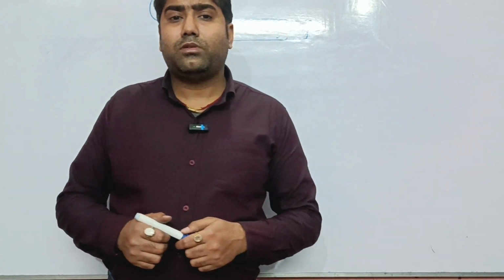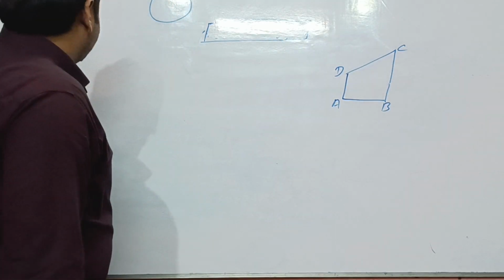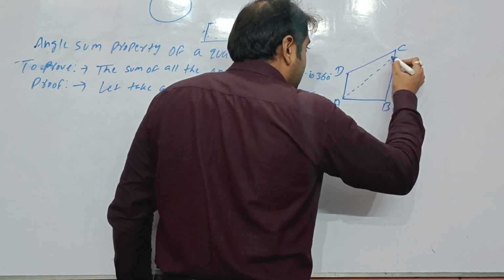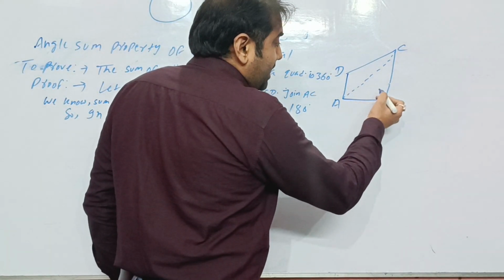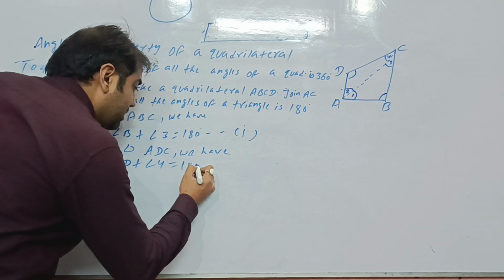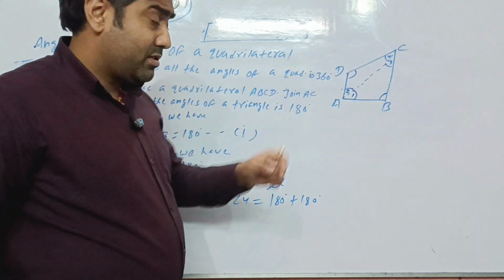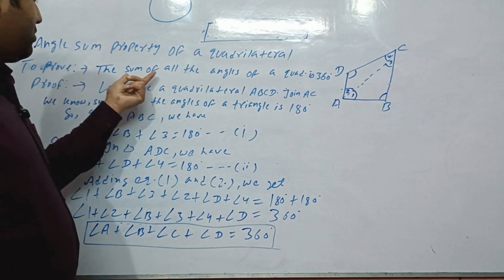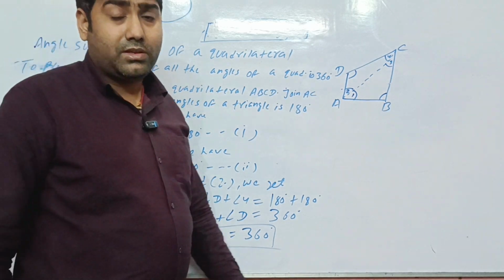anglesumpropertyofaquadrilateral quadrilateral class8 class8maths geometry class9 class9maths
Here I discuss about the angle sum property of a quadrilateral i.e the sum of all the four angles of a quadrilateral is 360°.The lecture is in english but i used to take class mainly in hindi, so if you want the same hindi then make comments on the videos.
I again make a fresh video on the same topic in English also because i made it just without preparation.